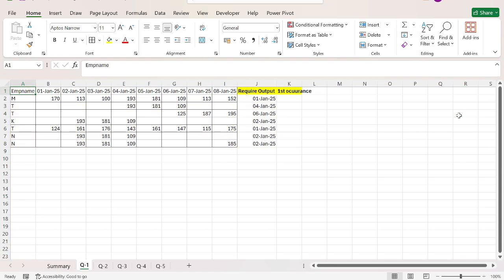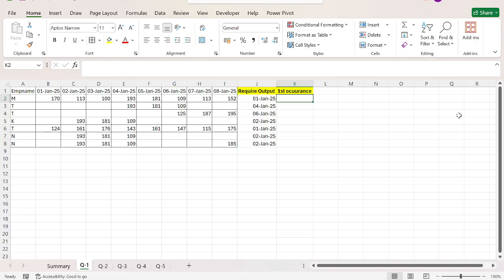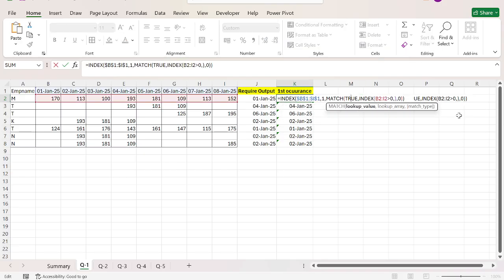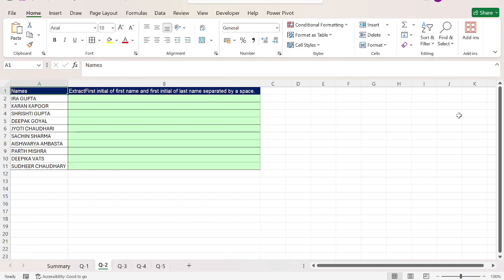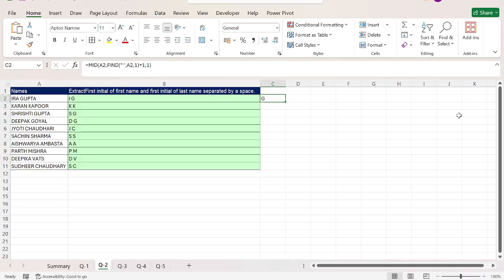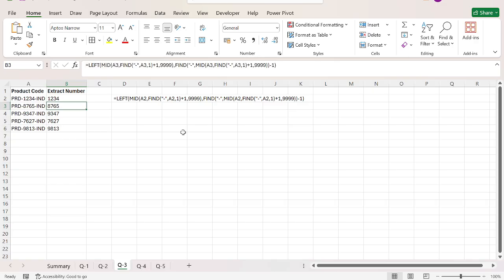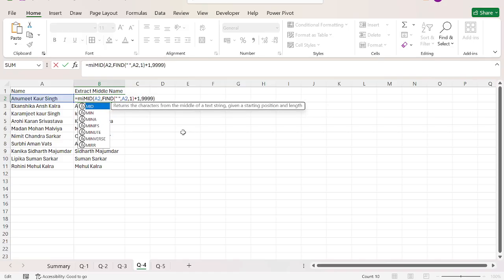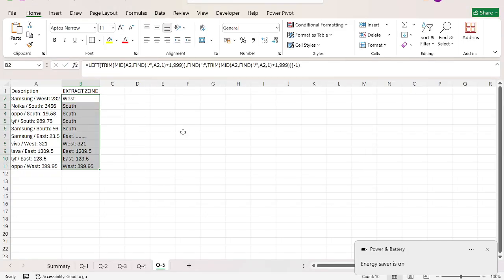🔥 Top 5 MIS tricky Questions for Interview Prepartion. Excel VBA and SQL